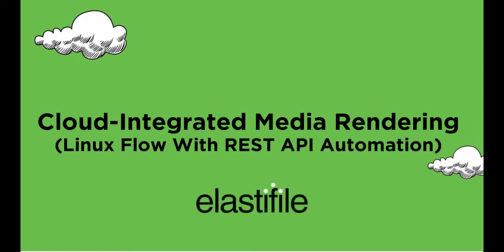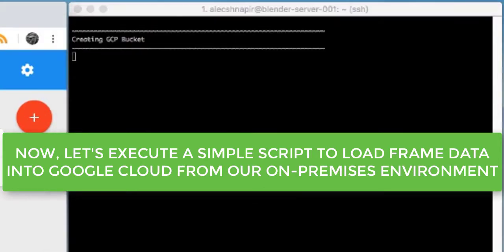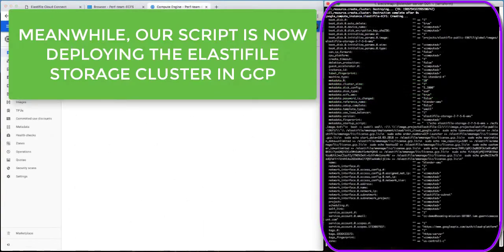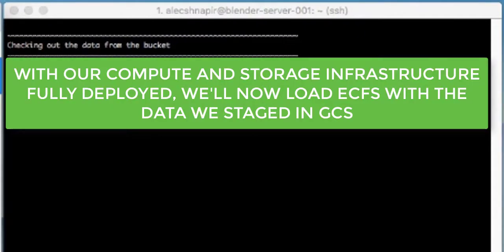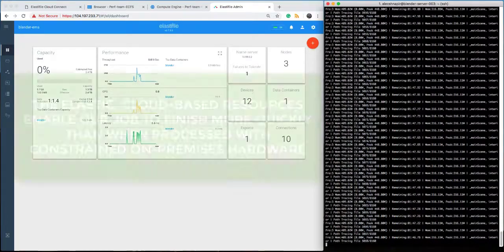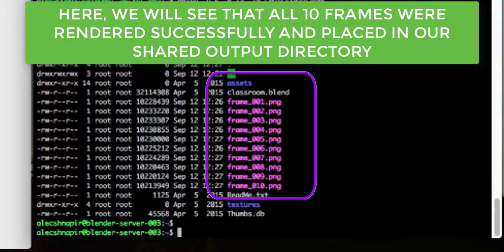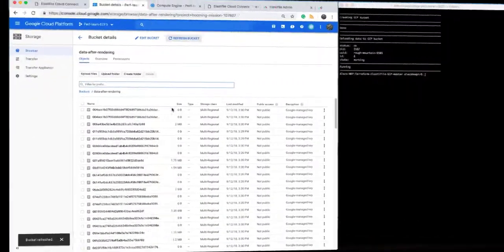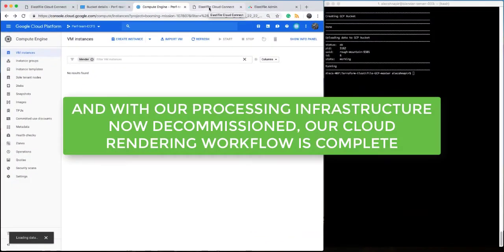Cloud-Integrated Media Rendering Using API-Based Automation